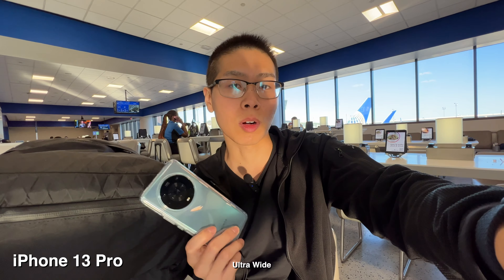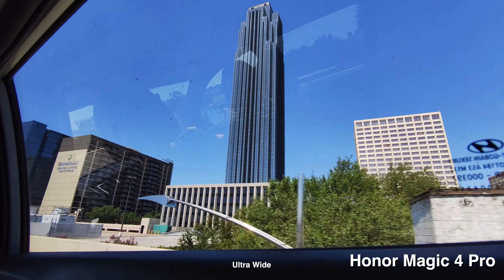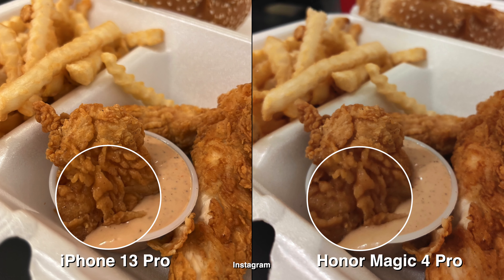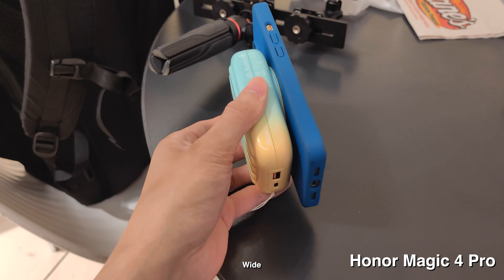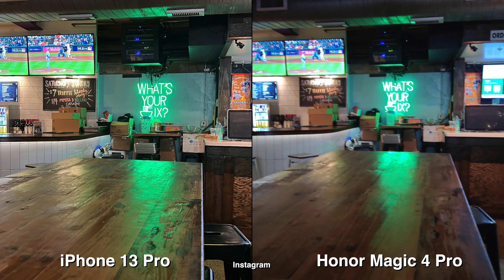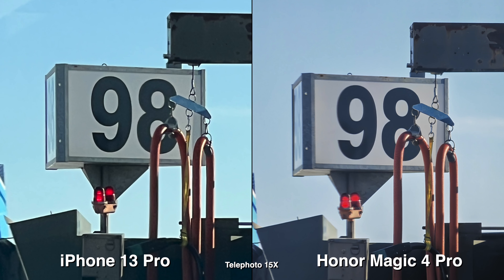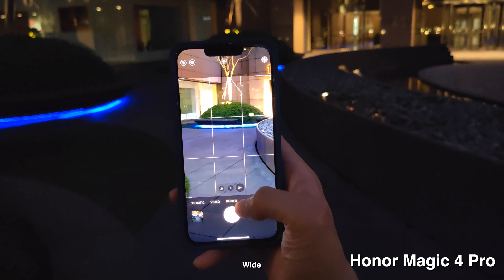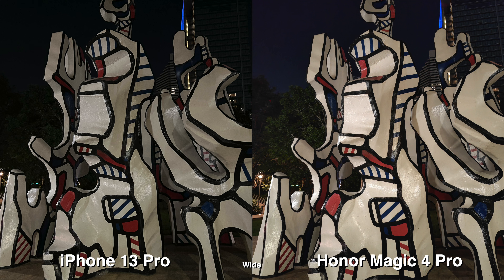iPhone 13 Pro vs Honor Magic 4 Pro Camera Comparison / Zendure's Super Mini Go MagSafe Battery Pack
Today I am going to Houston so I'm going to vlog my day comparing the cameras on the iPhone 13 Pro versus the Honor Magic 4 Pro. You will see pictures and video samples side by side to help guide you on which one you think has the better cameras.

Also, a quick look at Zendure's new Mini Go Battery pack that is magsafe compatible.

Amazon Store Front Lists of Featured Items on this channel:

Where I get my songs:
SoundStripe

The gear I use:
Editor: FCPX